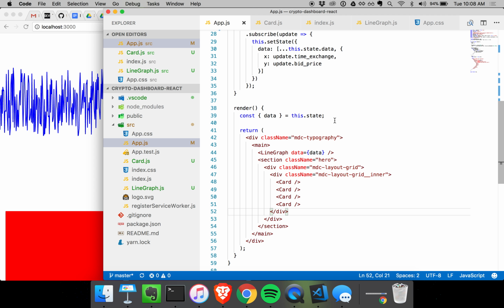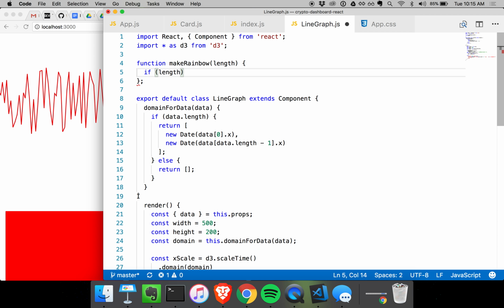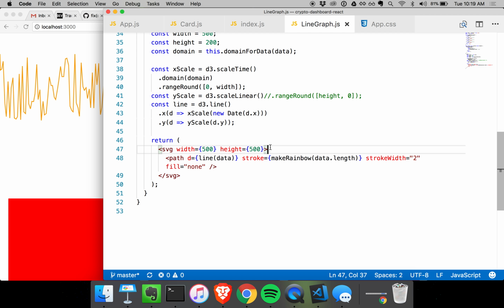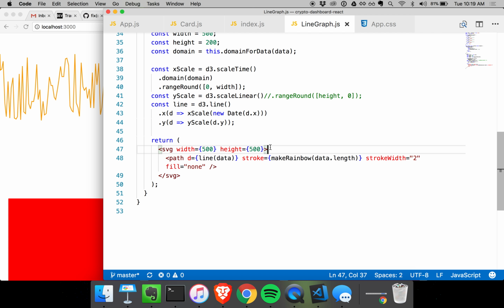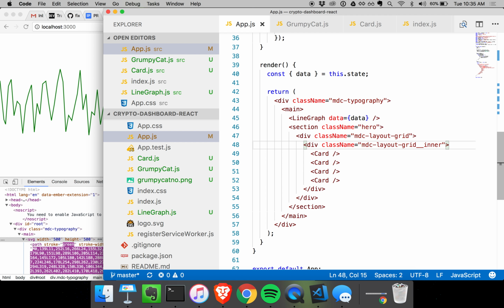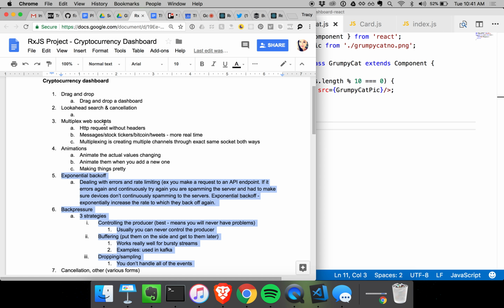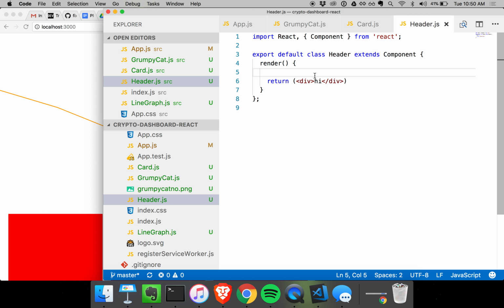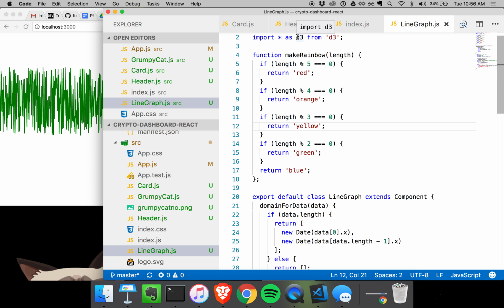Pairing on ReactJS Basics with Ray Gesualdo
Ray Gesualdo is a tech speaker at many conferences and an expert in React, GraphQL, Redux, and other related technologies.

In this Yolobrolo he helps explain some basic React concept and paradigms and we pair on an app I'm working on! Hope you enjoy!

You can follow Ray on twitter @RayGesualdo or Tracy @ladyleet.